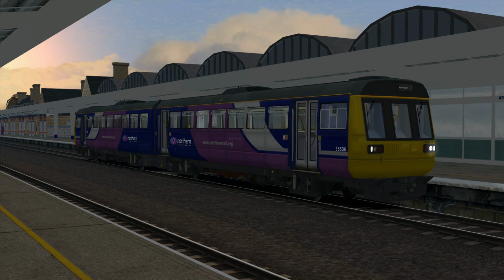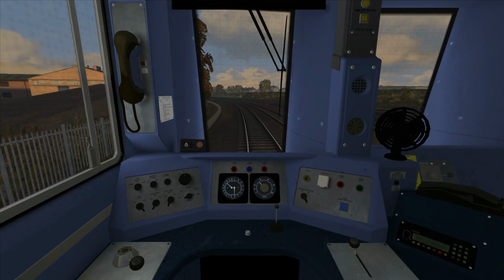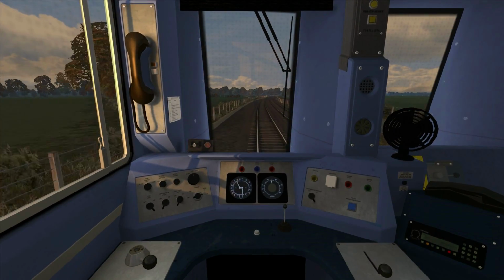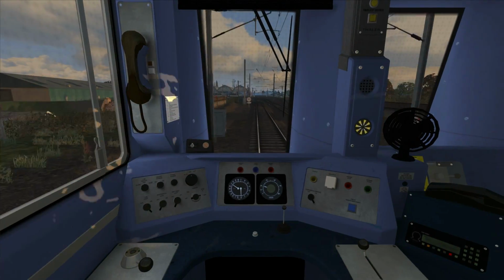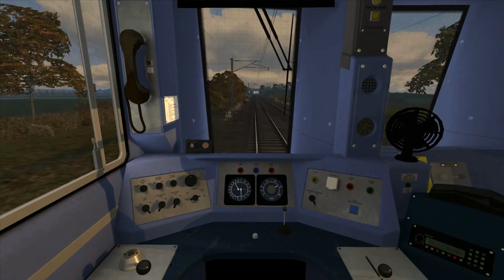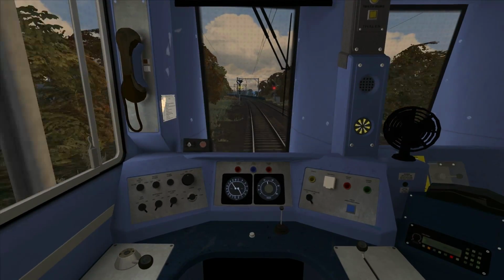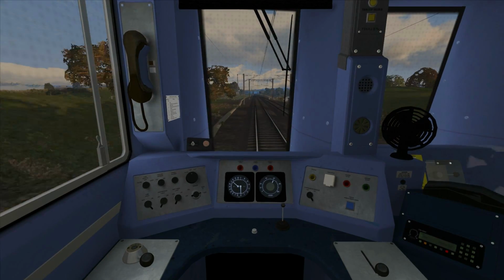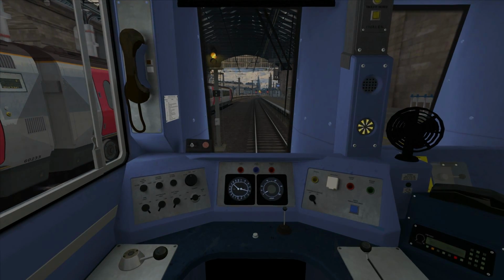Train Simulator 2015 - Route Learning: Middlesbrough to Newcastle (Class 142)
In this next route learning video, we take a Northern Rail Class 142 Pacer along the DP Simulation ECML North East extension from Middlesbrough to Newcastle. Along the way, we will be calling at Thornaby, Eaglescliffe, Allens West, Dinsdale, Darlington, Durham, Chester-le-Street and Newcastle. The train follows the real life timetable of train 2A54, the 07:25 Saltburn to Newcastle service.